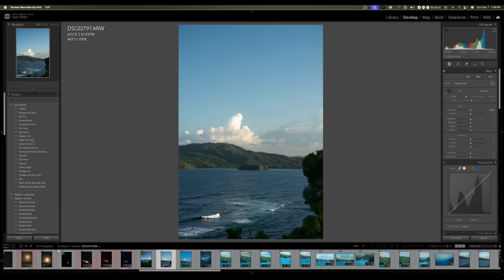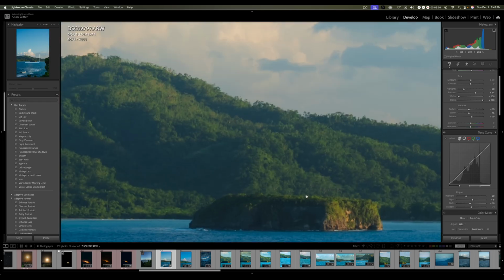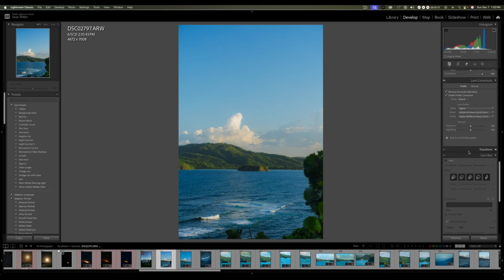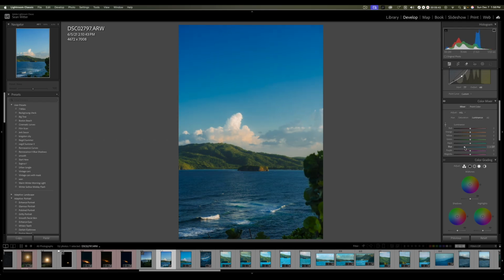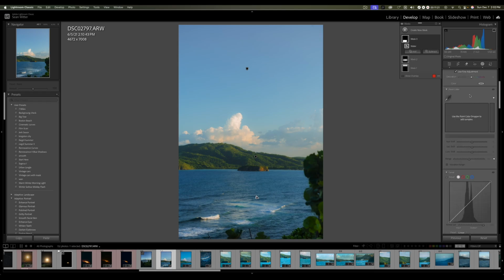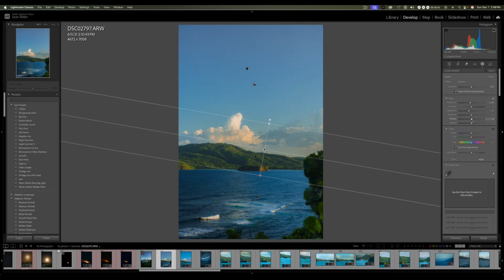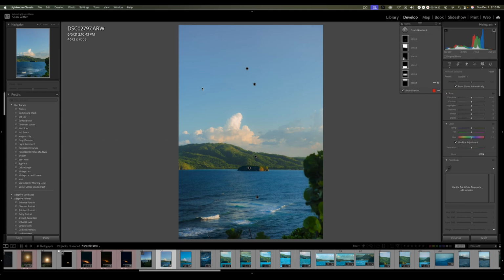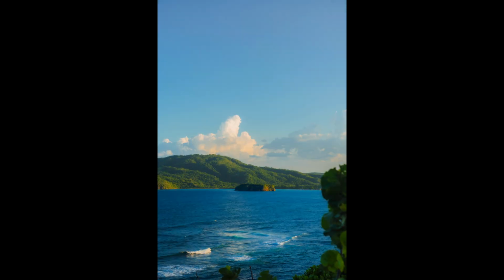Transform your Travel Photos: Boring to Cinematic | Lightroom Tutorial 2025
Learn how to achieve that dreamy, cinematic tropical look in this step-by-step Lightroom Tutorial.
In this video, I break down exactly how to color grade tropical landscapes to get lush greens, perfect turquoise water, and soft cinematic lighting without making the image look fake. Whether you are a beginner or a pro, these settings will help you refine your style.

Intro & The "Before" Image 1:15 - Basic Adjustments (Exposure & Contrast) 3:30 - The Secret to Tropical Greens (HSL) 5:45 - Getting Perfect Water Tones 8:20 - Color Grading for that "Cinematic" Feel 10:10 - Final Sharpening & Export 10:45 - The Final Result
My Camera
My Lens

 Photo Editing, Lightroom Tutorial, Photography Tips, Color Grading.

Tropical Photography, Cinematic Look, Travel Photo Editing, Teal and Orange, Landscape Photography Editing.
How to edit water, How to edit palm trees, Caribbean photography style.